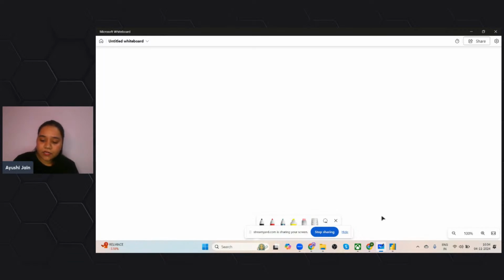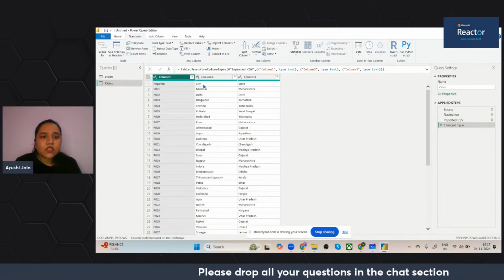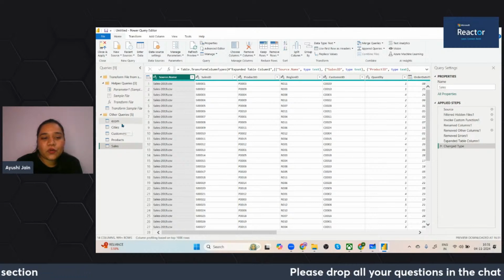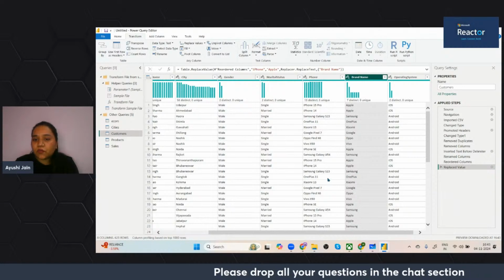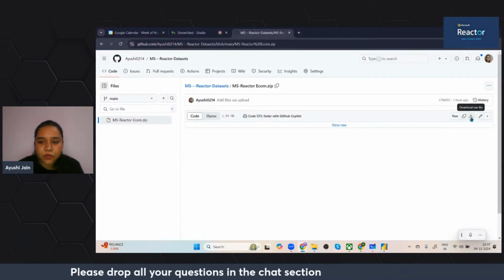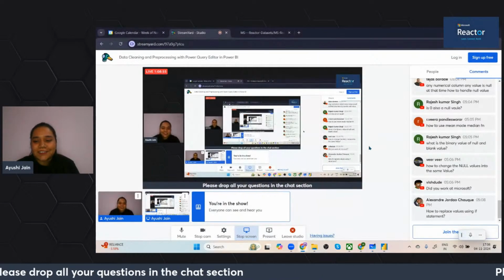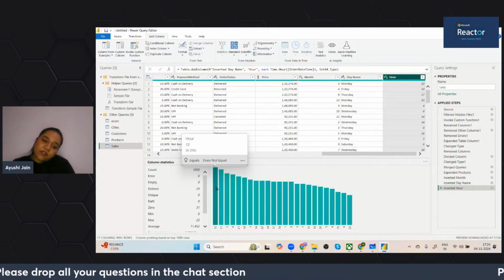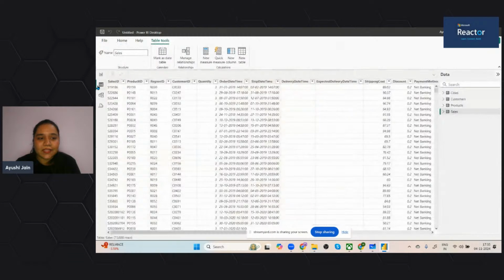Data Cleaning and Preprocessing with Power Query Editor in Power BI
In this one-hour session, you'll learn the essentials of data cleaning and preprocessing using Power Query Editor in Power BI. We’ll cover techniques like handling missing data, removing duplicates, and transforming data to prepare it for analysis. Perfect for beginners looking to enhance their data manipulation skills!

This session will focus on preparing raw data for analysis, covering key steps like cleaning, transforming, and shaping data using Power Query Editor. Mastering these techniques will ensure your data is ready for accurate insights.

Attendees will learn how to efficiently clean, transform, and prepare data using Power Query Editor, enabling them to handle real-world datasets and optimize them for analysis in Power BI.

Speaker Bio: Ayushi Jain
Ayushi is a Senior Analytics Analyst and Mentor at WSCube Tech with over four years of experience in data analytics. She is dedicated to helping students and professionals excel in tools such as Power BI, SQL, and Python, transforming raw data into actionable insights. Ayushi has successfully led mentorship programs and masterclasses, focusing on simplifying complex concepts through practical, hands-on learning. Her mission is to make data analytics accessible, empowering others to develop real-world skills and advance confidently in their careers.